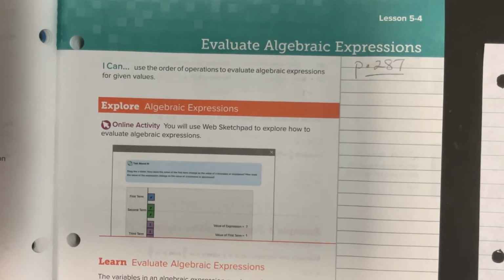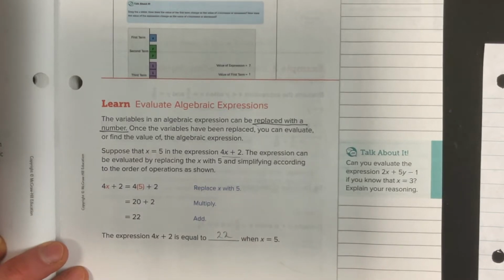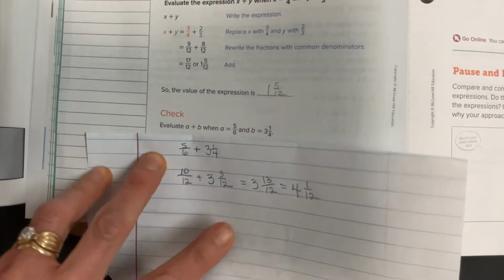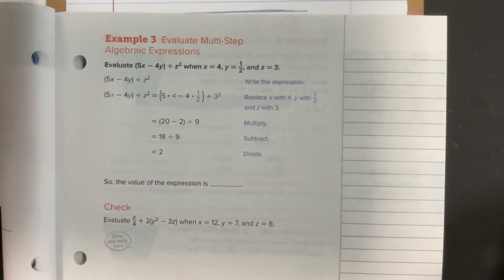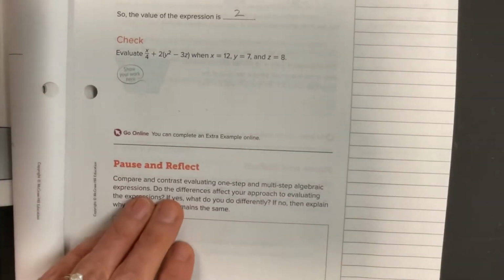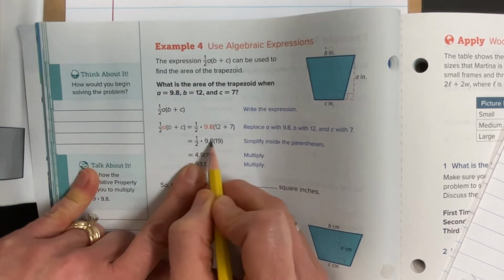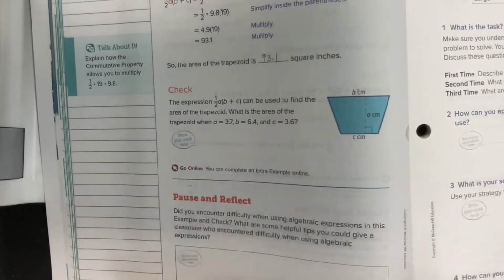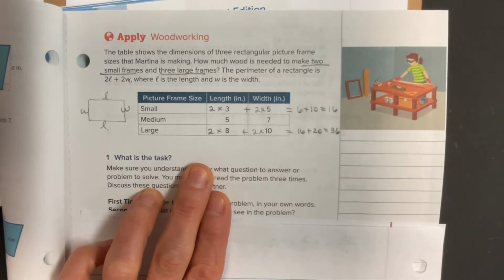6th Lesson 5-4